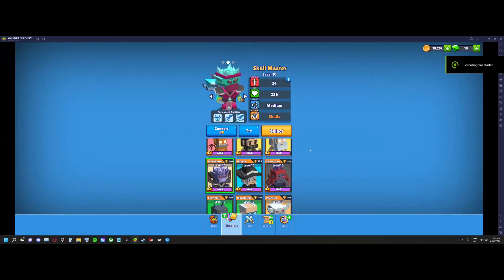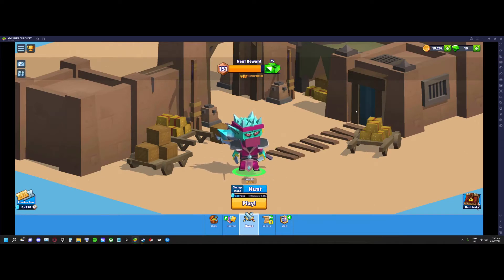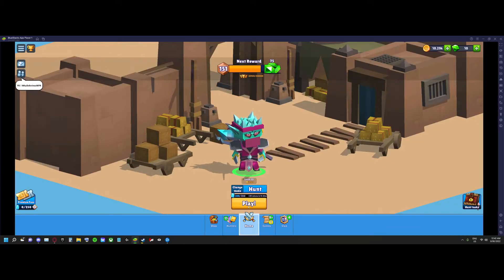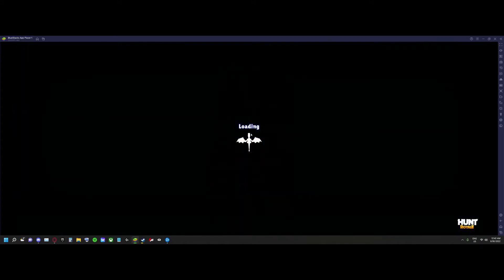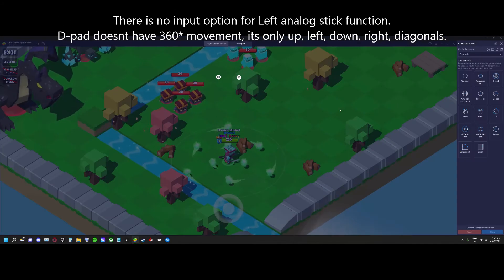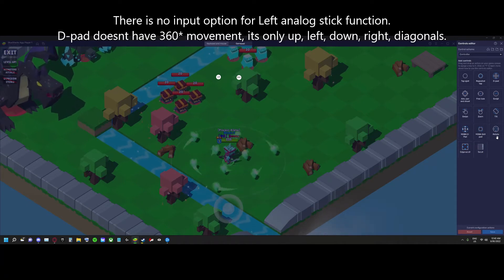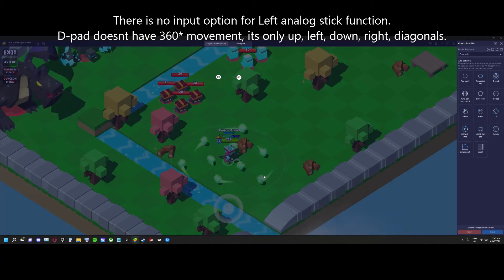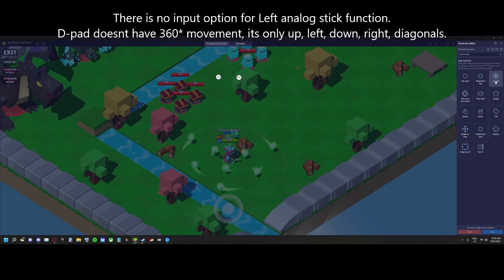bluestack error: Controller input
Whilst direct input is on, Overlay inputs will not work. and via versa.

Game: Hunt royale
Engine: Bluestacks 5
Controller: Ps4 + cable connection
OS: Windows 11